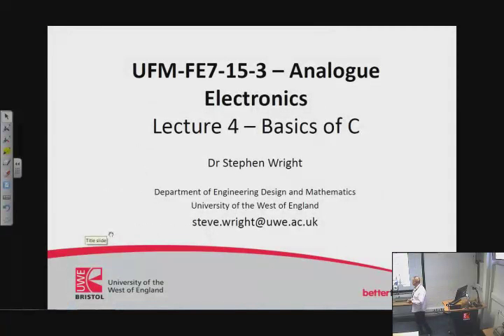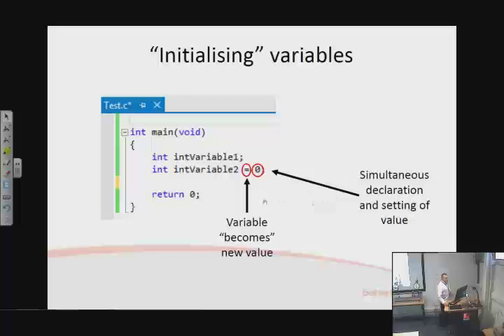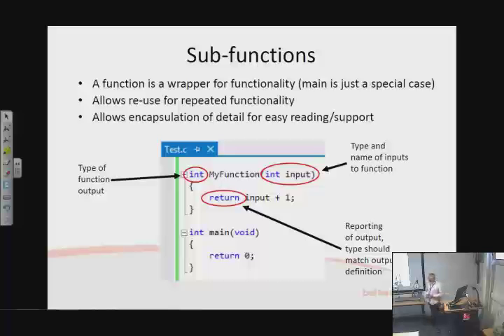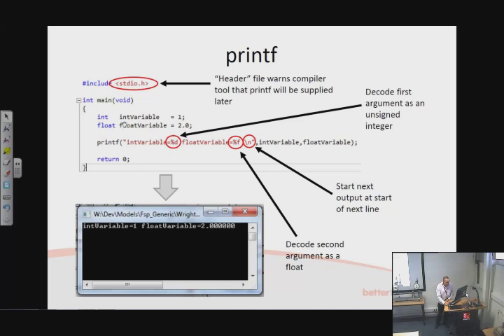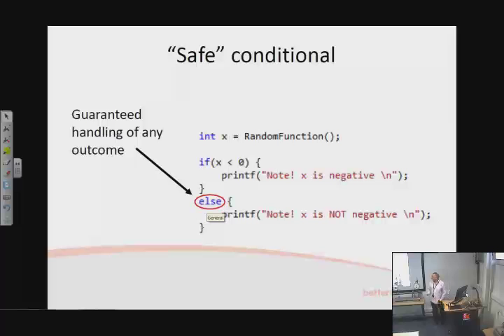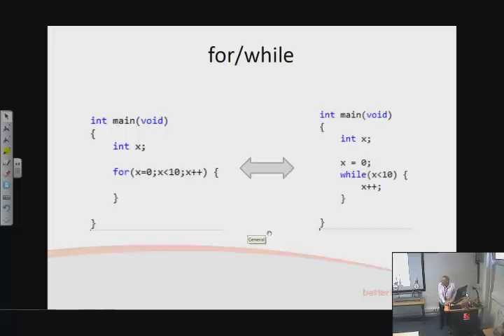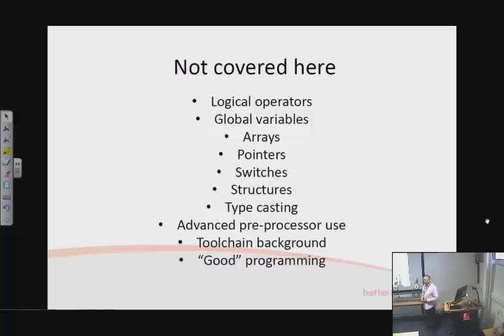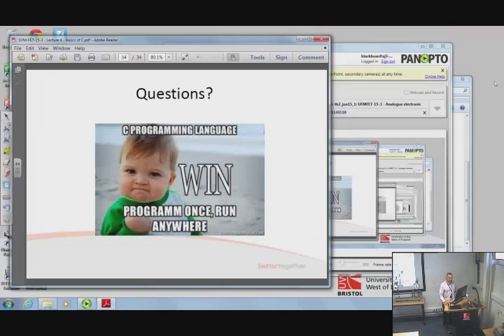Analogue Aspects of Digital Design - Lecture 4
Basics of C programming